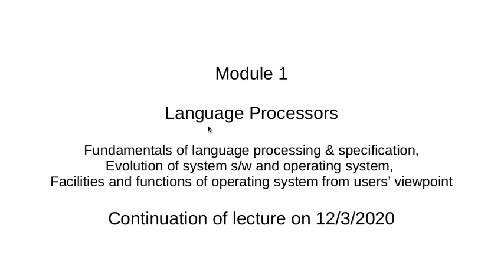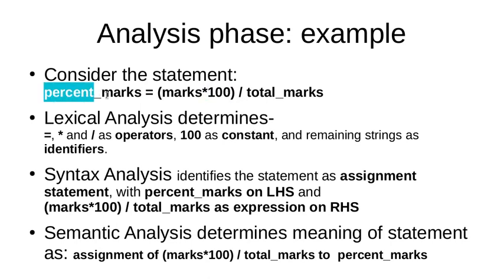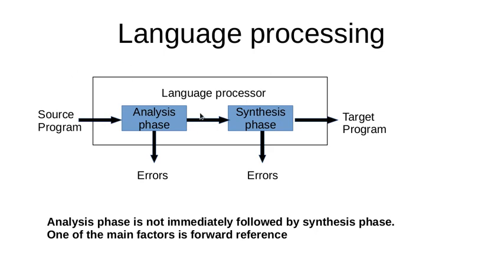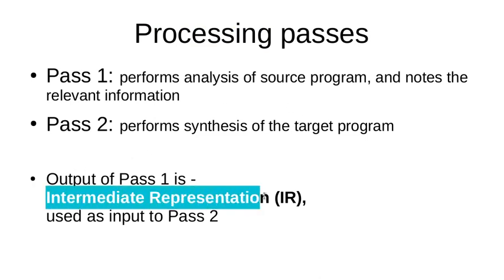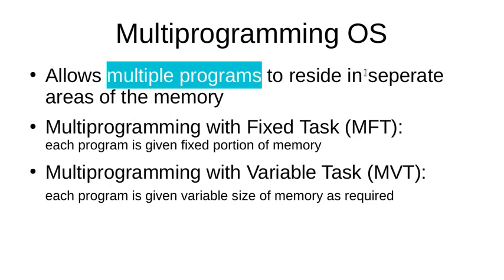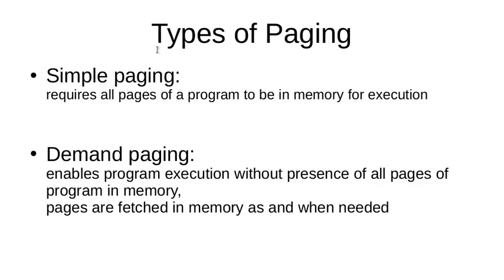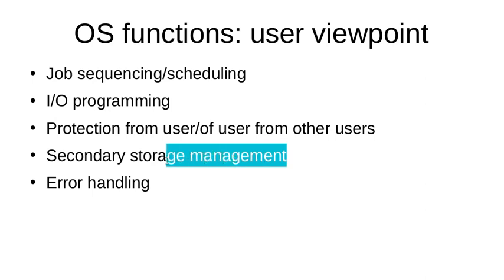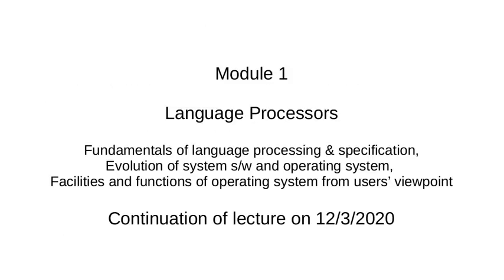Systems Programming | Language Processing - Analysis & Synthesis phase, Evolution of OS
The video is a continuation of the previous offline lecture.
Topics covered in this video include:

*Fundamentals of Language processing & specification,
*Evolution of System Software and operating systems,
*Discussion of Operating System functions and facilities from user viewpoint.

To support my efforts with a one-time donation for as low as Rs. 50:

*Note that your monetary support will be donated and used for noble causes*